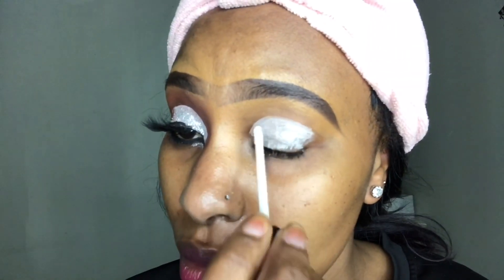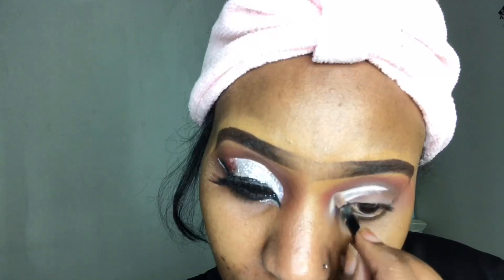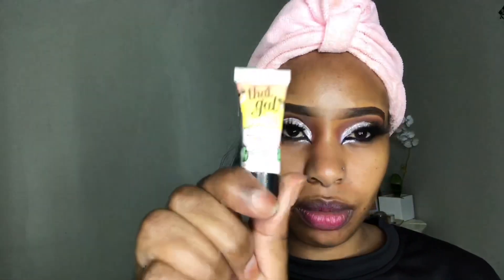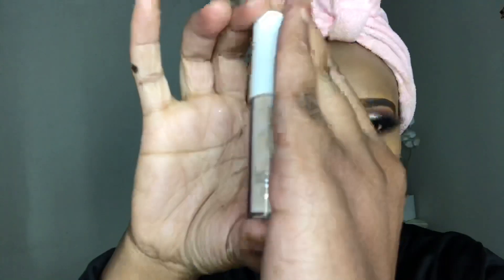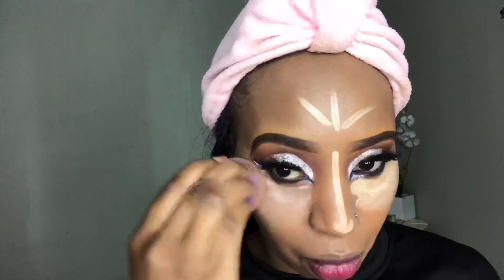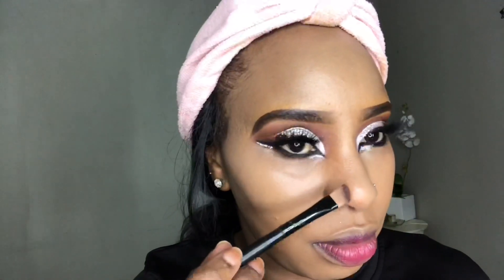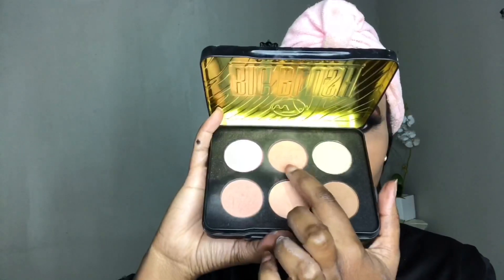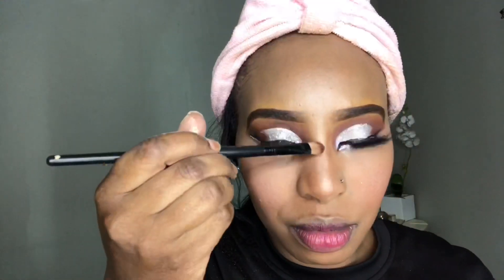Easy Silver Glitter Makeup Tutorial | Cindyblu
🔱 Product Breakdown

Avon Concealer Fair*
L.A Girl Wanderlust Eyeshadow palette*
Essence The Nude Edition Eyeshadow Palette*
TZ Galaxy Glitter*
Benefit that girl brightening face primer*
ELF Tone Correcting Concealer Ivory*
Milani Brazilian Brown Lip Liner*
Rimmel London Vinyl Jelly Gloss Liner 004 Sorbet*
L.A Girl Very Black Gel Liner*
L.A Girl Primer Spray*
Bobbi Brown Long Wear Even Finish Foundation Warm Almond*
W7  Big Blush Big Bold Blushers*
ELF Clarifying Pressed Powder Toffee*
L.A Girl HD Translucent Powder*